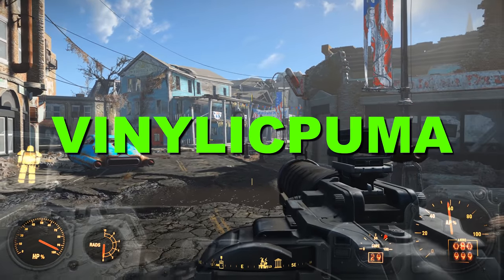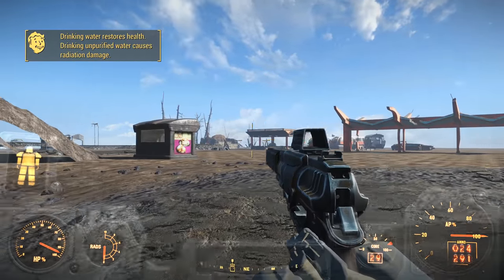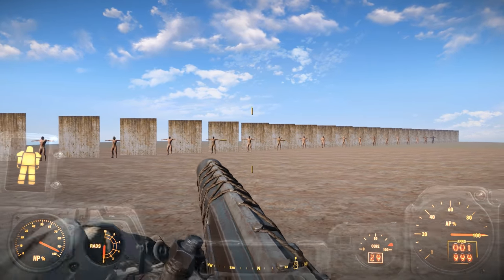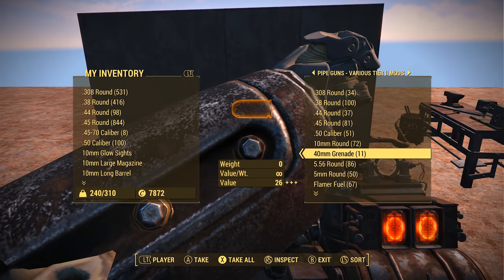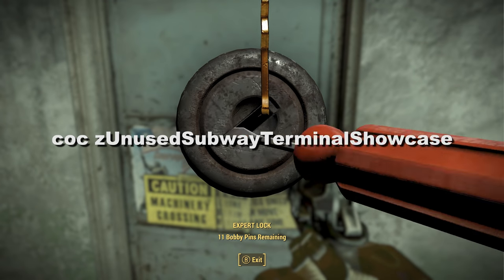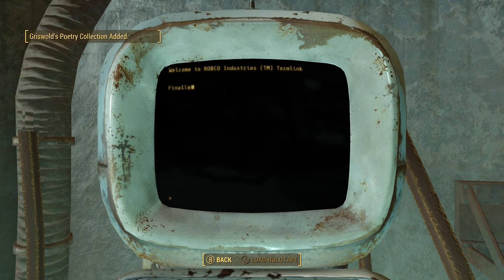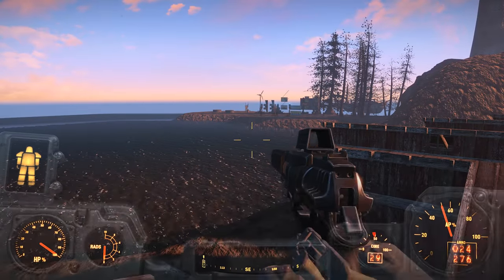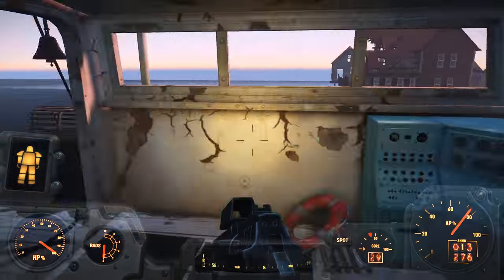5 Secret and Hidden Locations in Fallout 4 You May Have Missed (Dev Room and Test Cells)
What's going on guys! This is VinylicPuma and I figured we could take a break from the Fallout 76 videos and go back to Fallout 4! Today, I figured I'd look into some of Fallout 4's Better Secret Areas and Locations that aren't normally accessed through Normal gameplay. In this video, you'll see some Developer Rooms and Test Cells that are in Fallout 4's game files that are normally accessed via the Developer Console, but may actually be possible to visit on the console versions provided you have certain Mods installed.

As always, hope you guys enjoyed this video and be sure to let me know what you think!